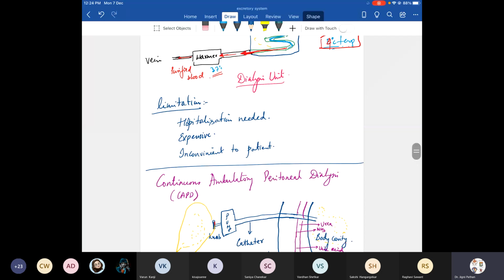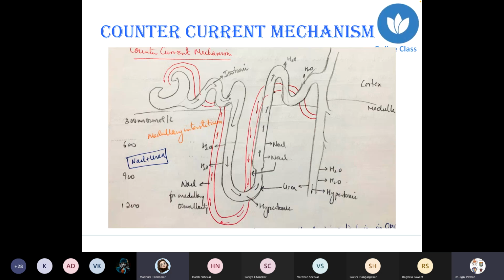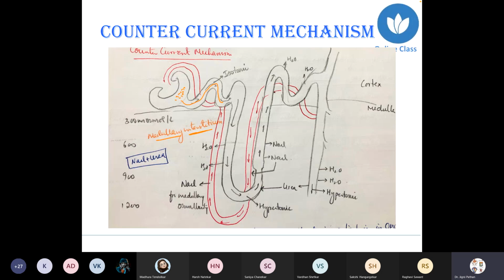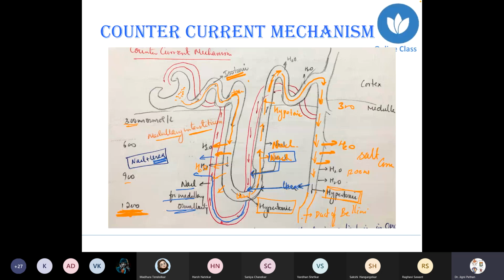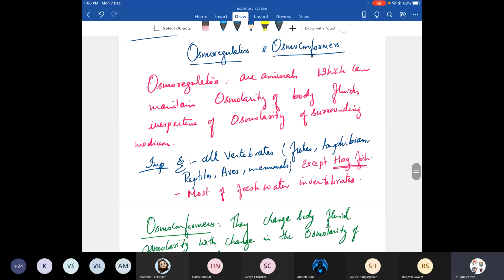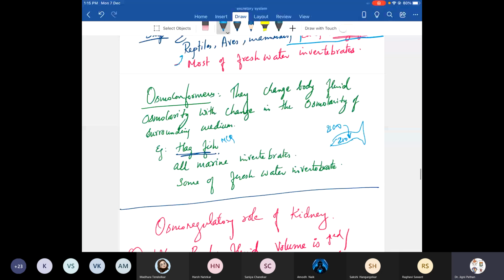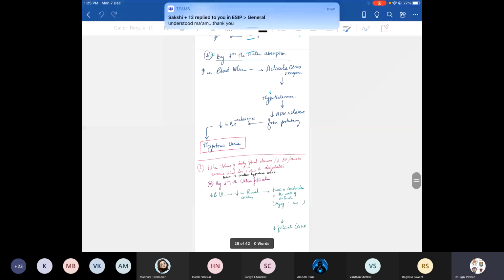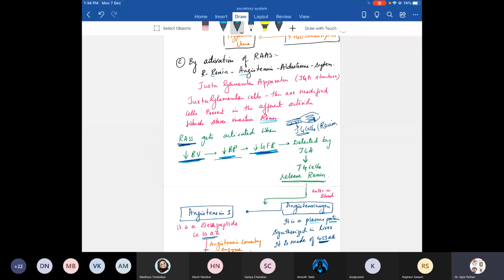ZOOLOGY EXCRETORY SYSTEM